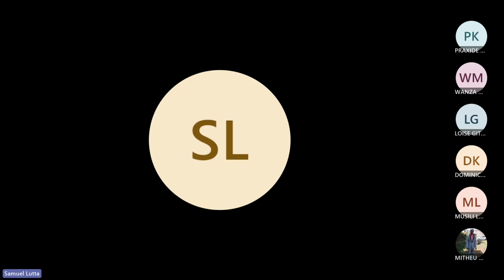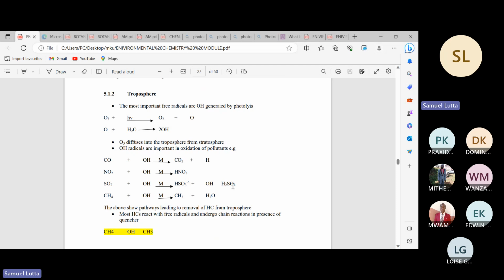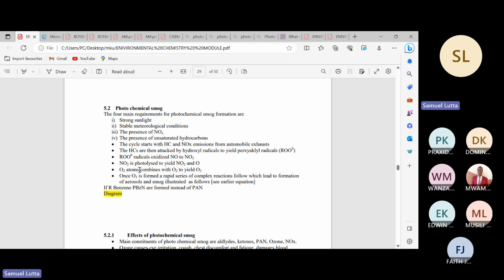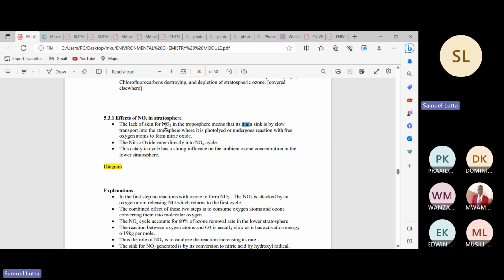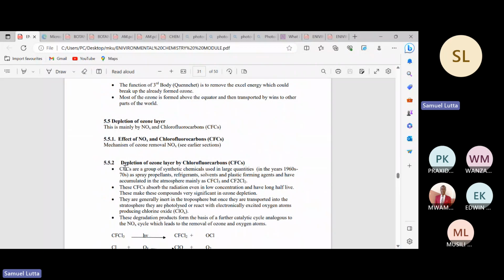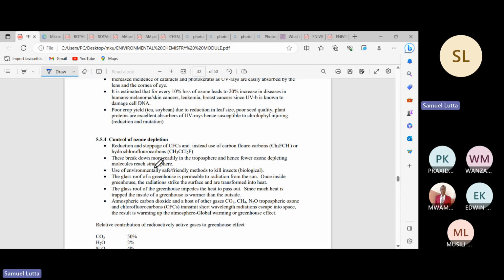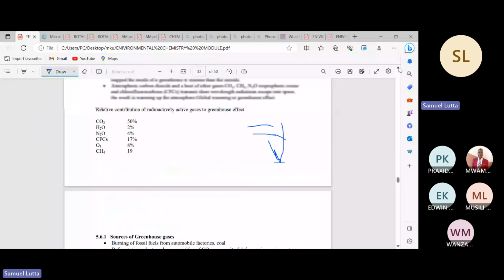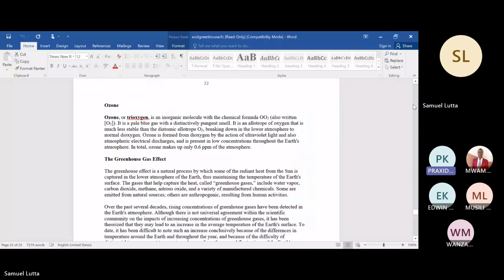MOUNT KENYA UNIVERSITY: BCH4236 ENVIRONMENTAL CHEMISTRY FOR EDUCATION